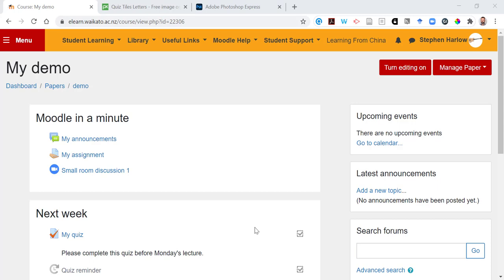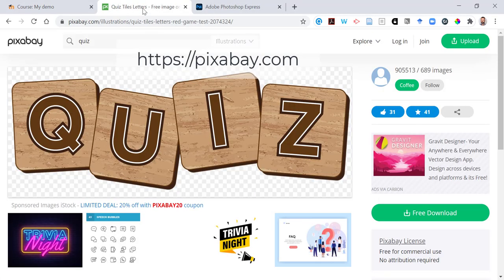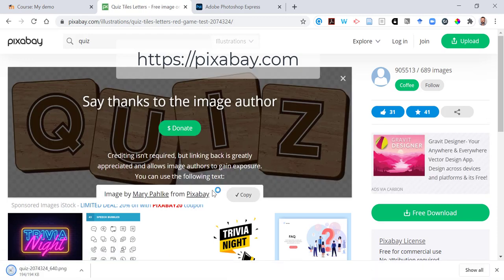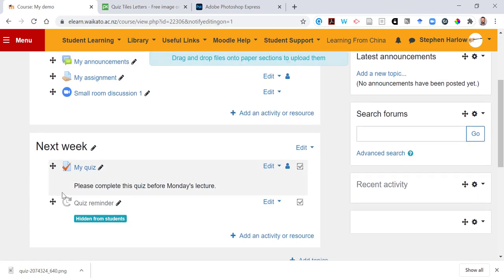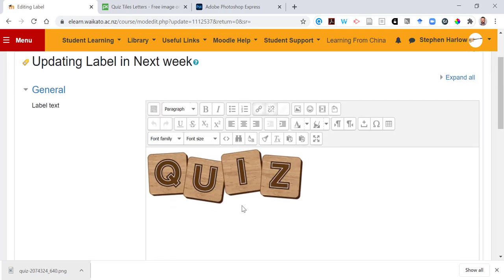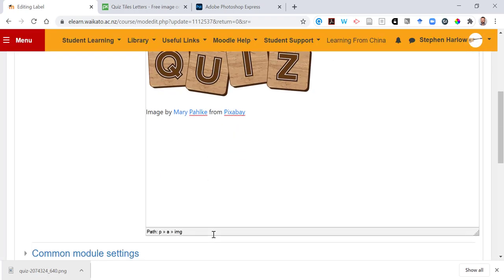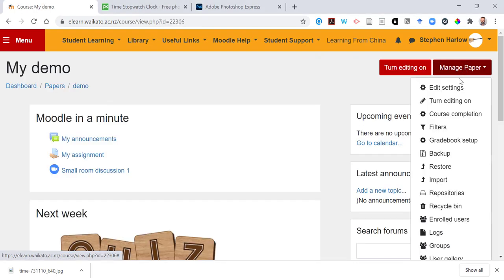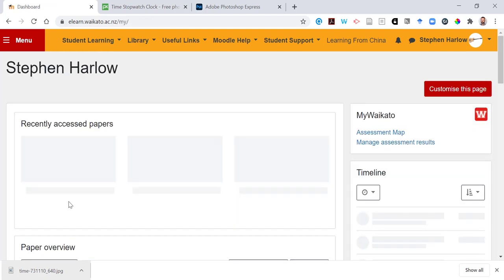Adding images into Moodle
into your Moodle course in less than one minute (with bonus course tile image).